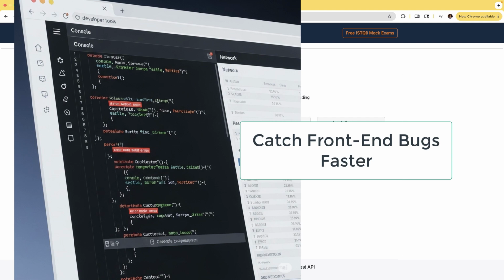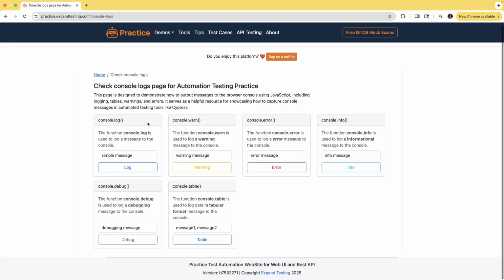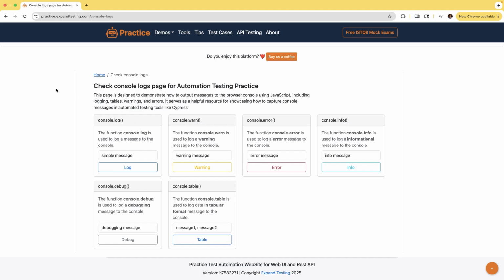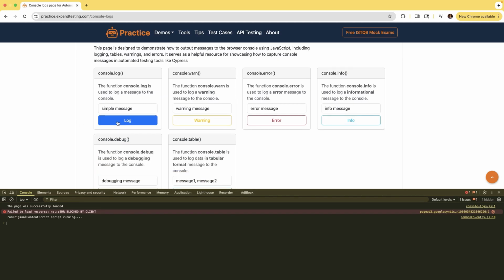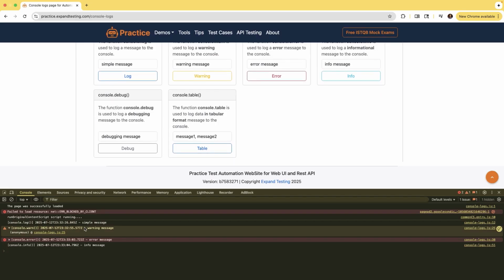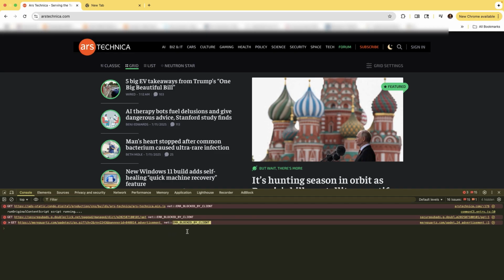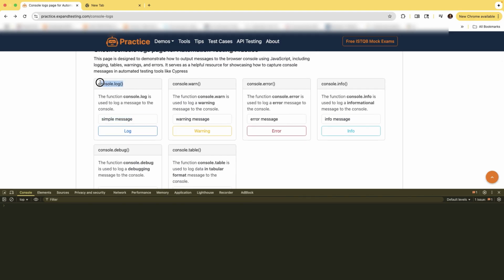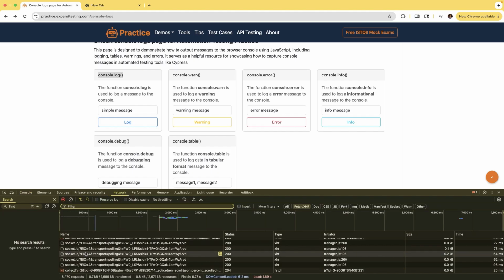Catch Front-End Bugs Faster with DevTools (QA + Dev Tip)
Are you a QA professional or developer looking to debug front-end bugs faster? In this quick tip video, you'll learn how to use browser DevTools—specifically the Console and Network tabs—to find and report bugs before anyone even files a ticket. This simple trick will make your bug reports more technical and help your developers fix issues in record time. We’ll show you how to find console logs, network errors, and get a valuable server response.